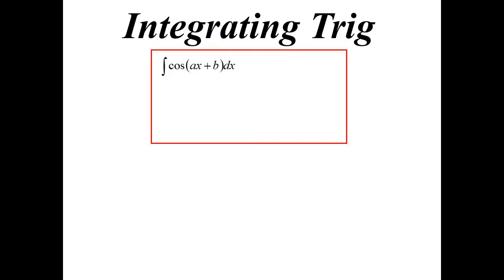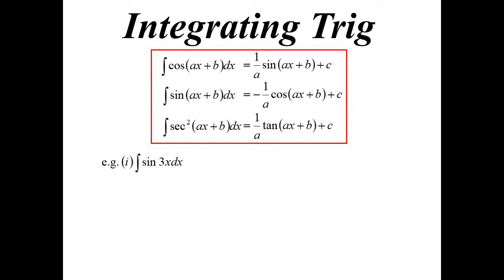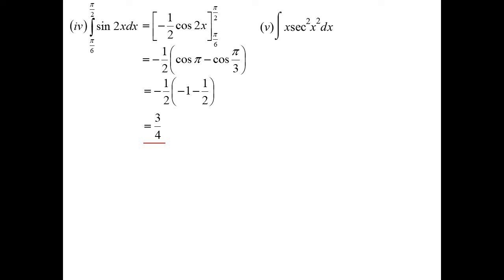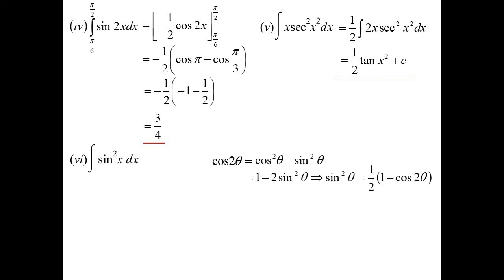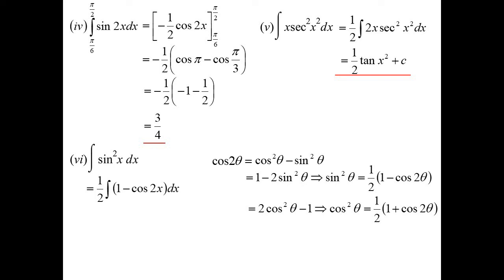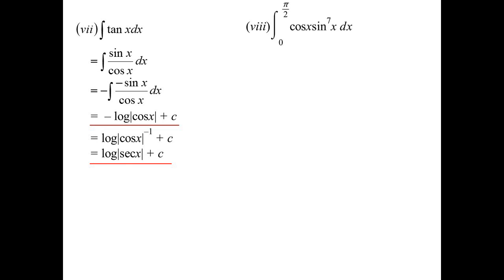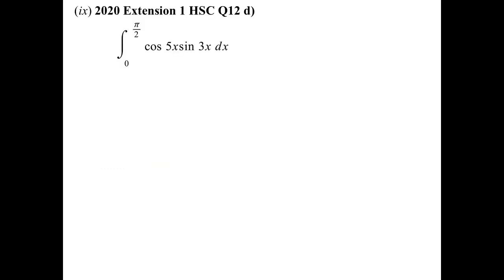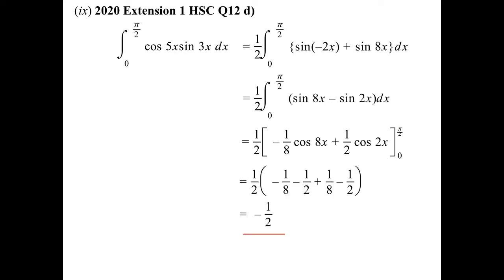12X1 T08 02 integrating trig 2022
Finding the primitive function of the trigonometric functions